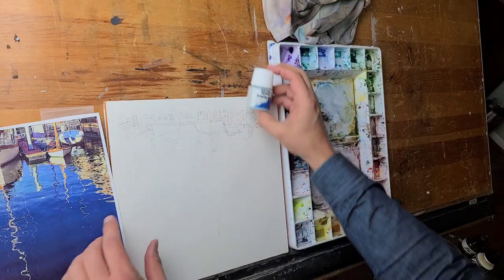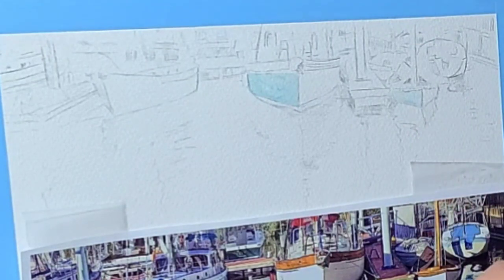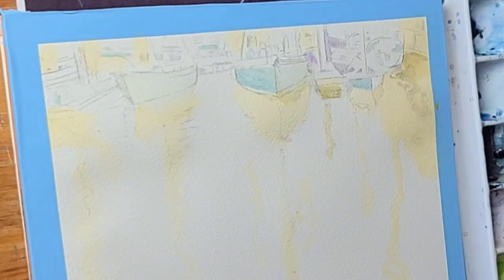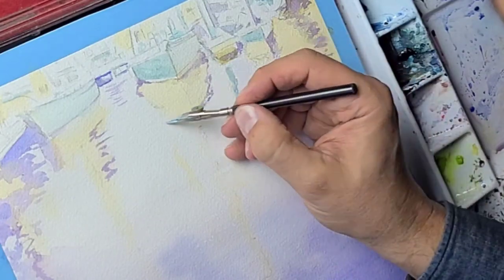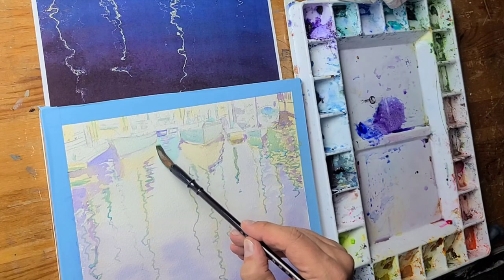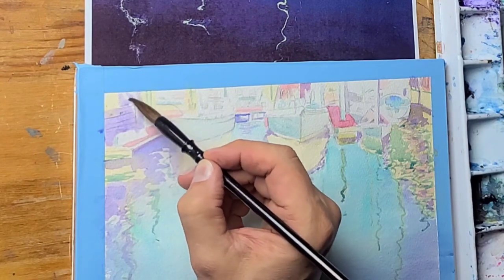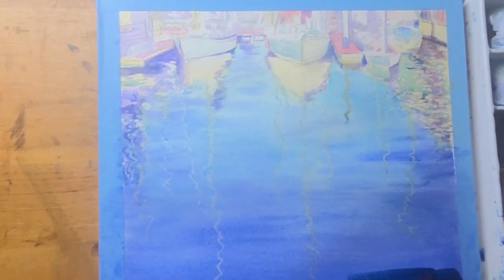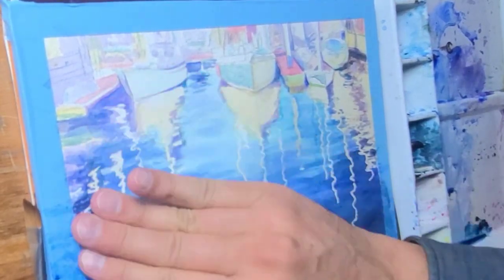FRISKET, the Secret Weapon for Watercolor Artist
The object of this video is to:
1. Introduce Frisket film and explain what it is and how it is used in watercolor painting.
2. Demonstrate the process of using Frisket film to mask off areas of the paper and create clean lines and shapes.
3. Share some tips and tricks for using Frisket film effectively.

Indigo watercolor: Winsor & Newton Professional Watercolor, 14ml (0.47-oz) Tube, Indigo